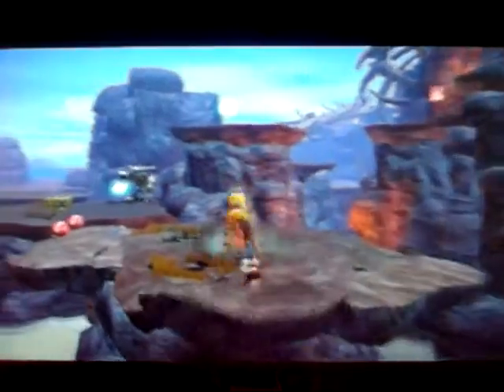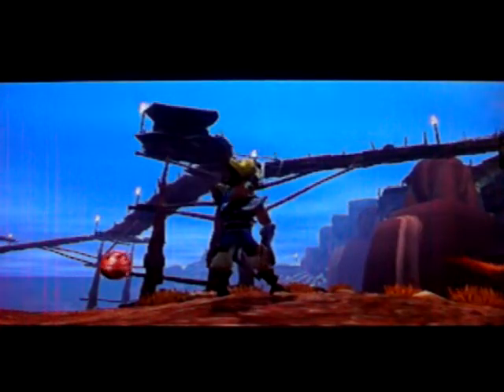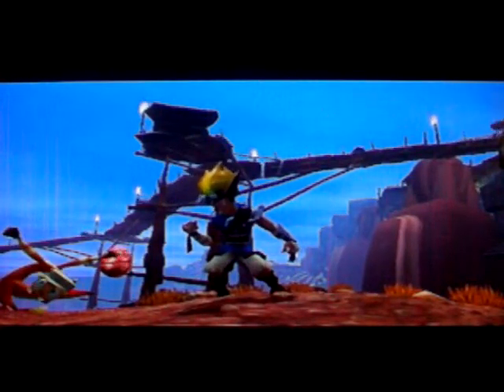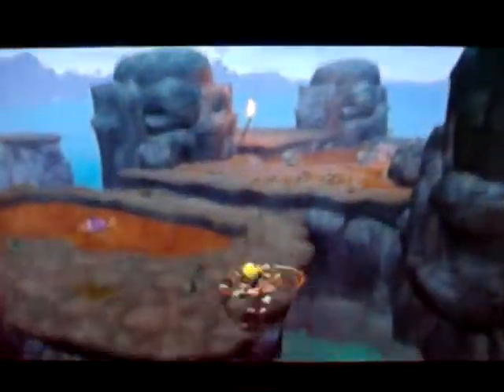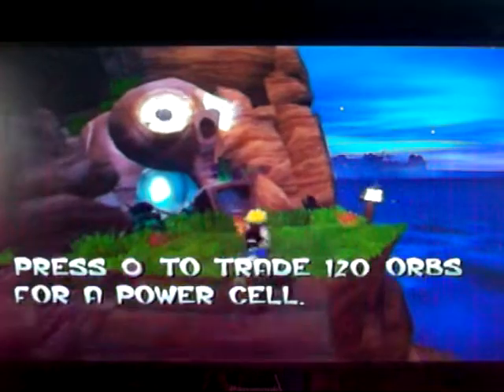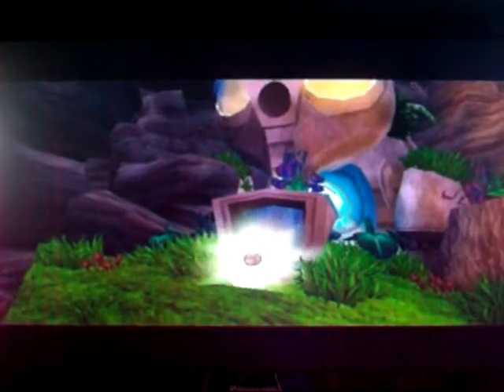Jak and Daxter: TPL Walkthrough Part 8: It's an Ambush!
Lurkers ambush us, but they are no match for Jak and Daxter.

Misty Island:
Power Cell #29: Survive Lurker Ambush
Power Cell #30: Use Blue Eco to get to Cell
Power Cell #31: Free 7 Scout Flies
Power Cell #32: Return Sculptor's Muse (in Sandover Village)

Sandover Village:
Power Cell #33/34: Give 120 Precursor Orbs to Oracle